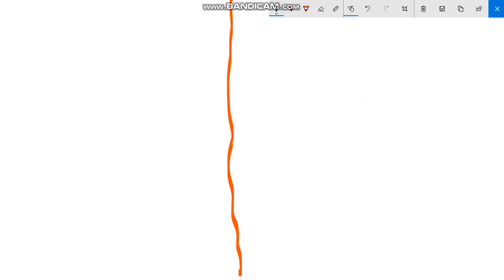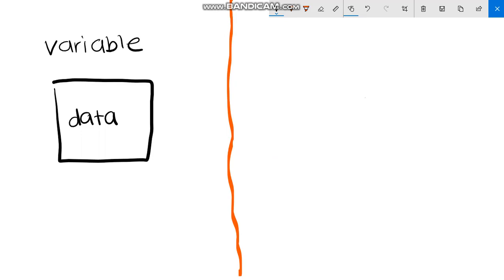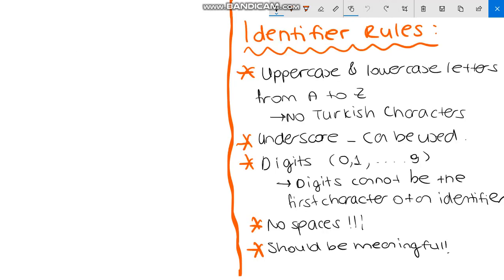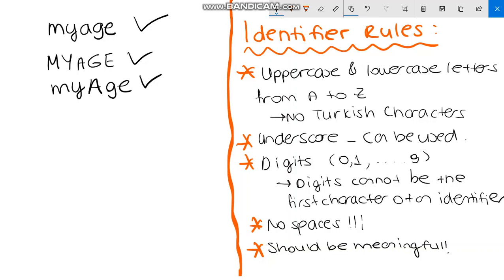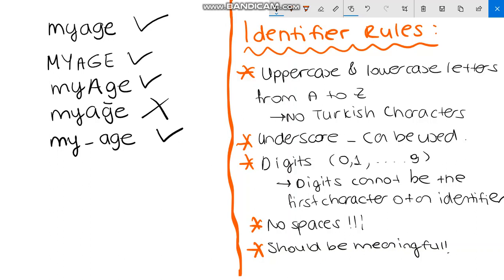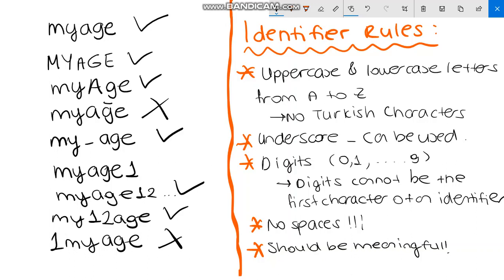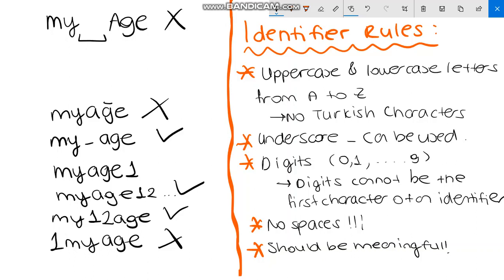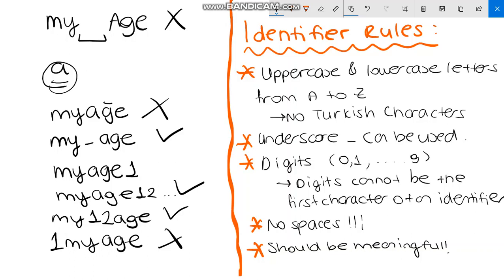2 Variable Identifier